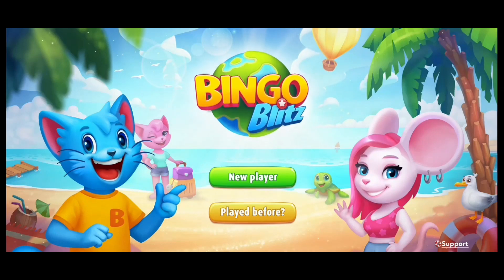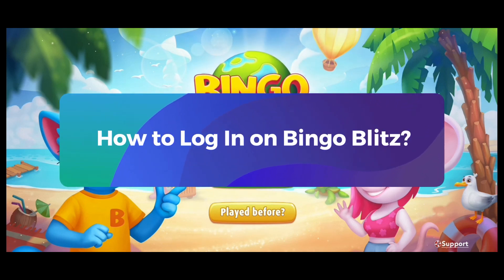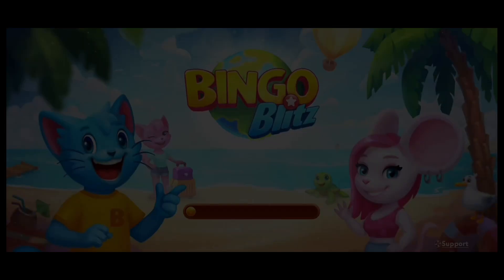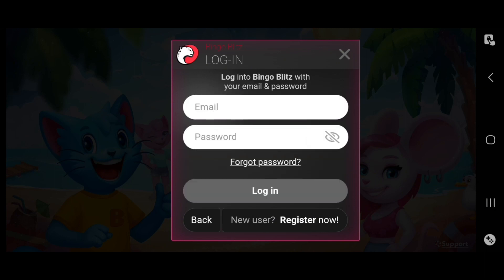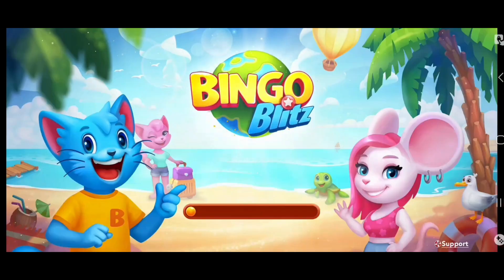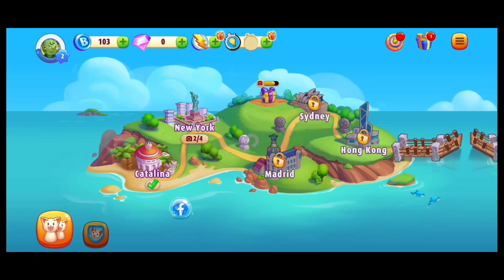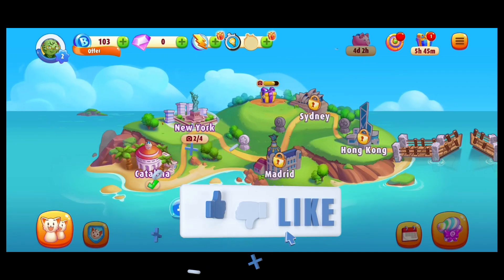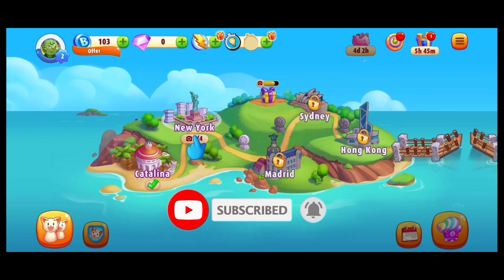How to Log In on Bingo Blitz? 2024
First, tap on "Played Before."
Then, tap on "Email or Phone."
Go ahead and select "Email."
Type in your email and password.
Once you're done, tap on "Login."
Let the game load itself.
And that's it! Now you have successfully logged in on Bingo Blitz.